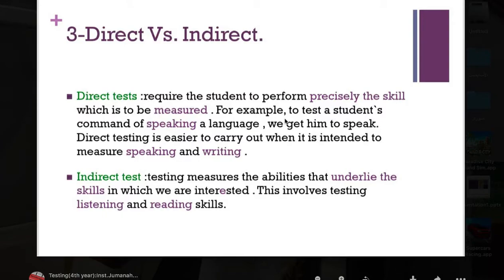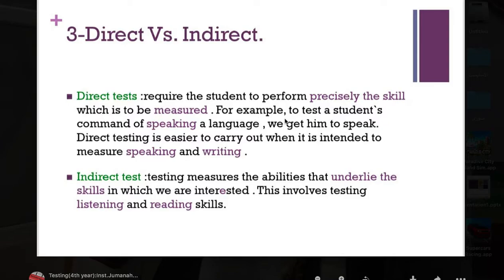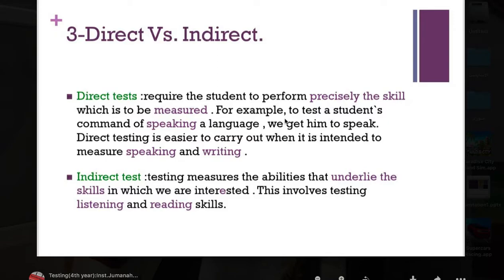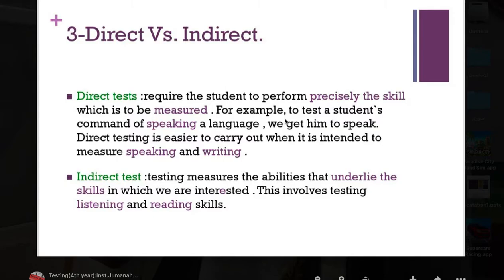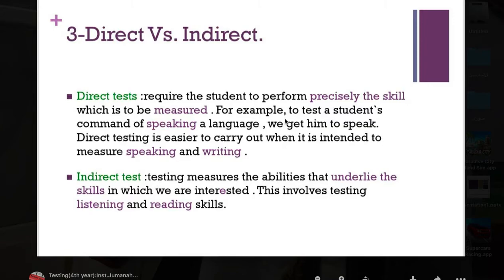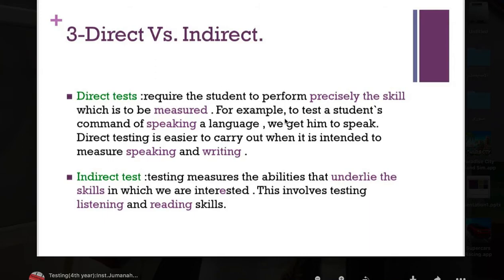Basic Assessment Concepts 4